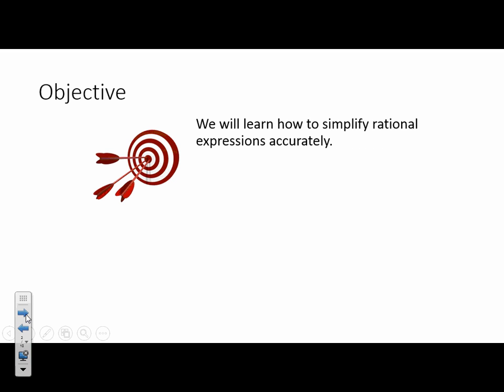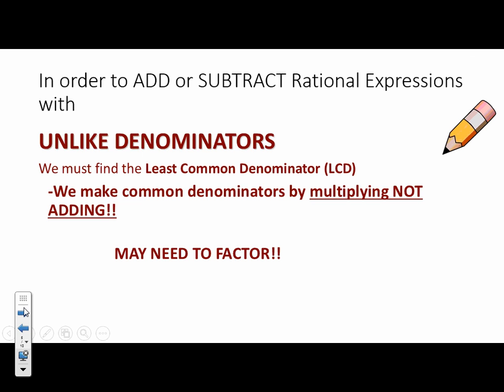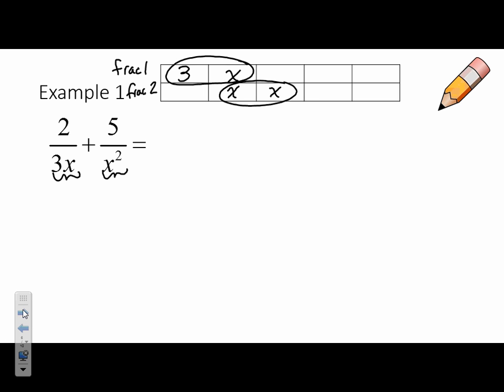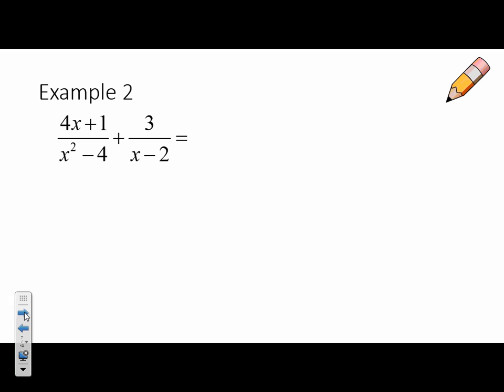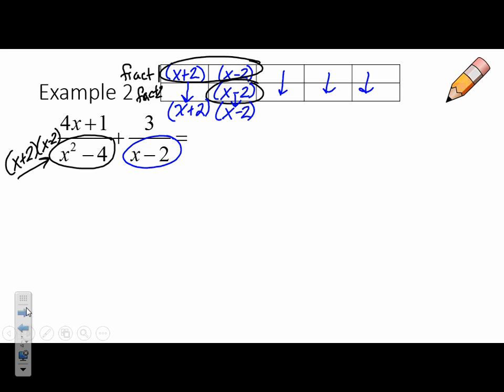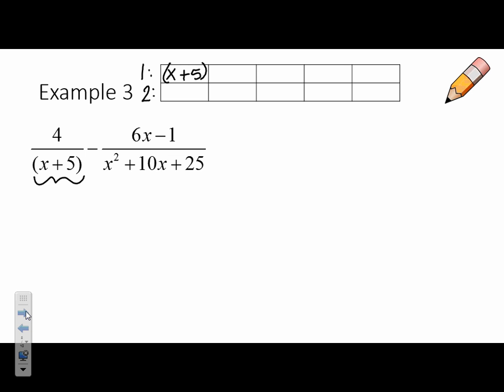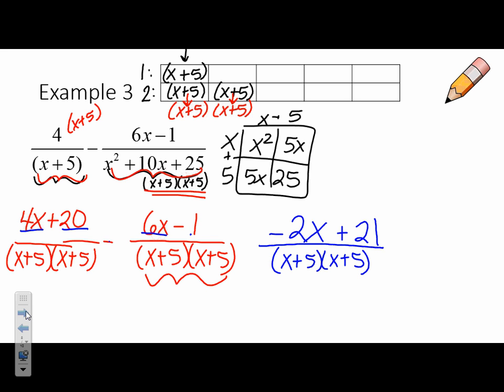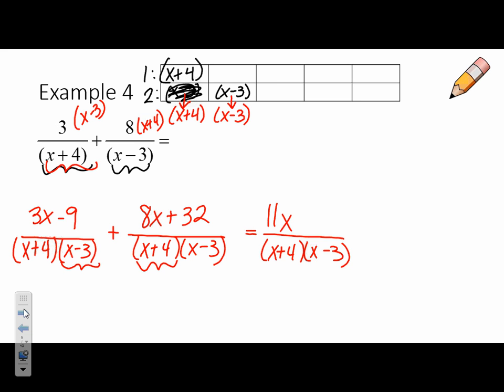making common denominators video